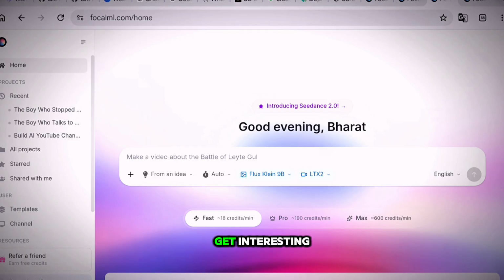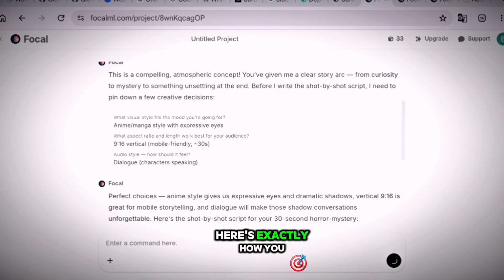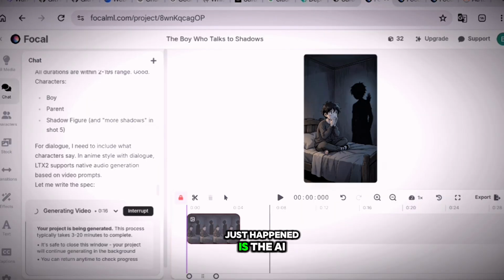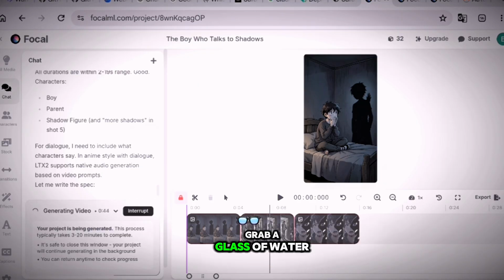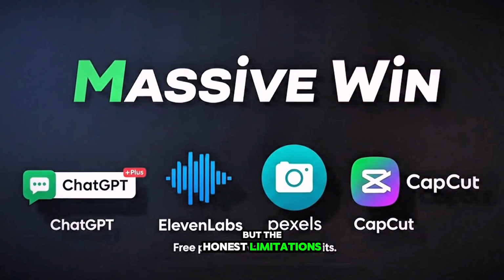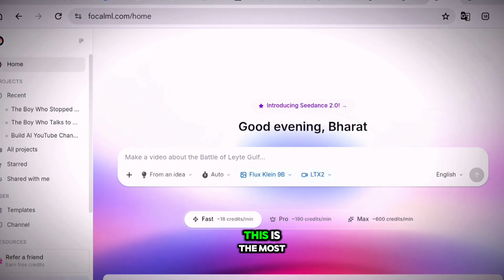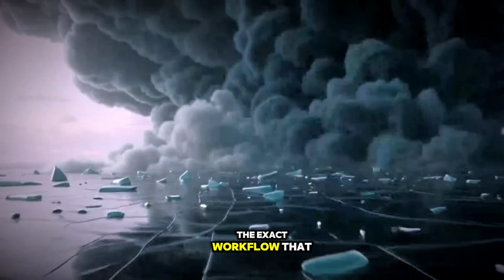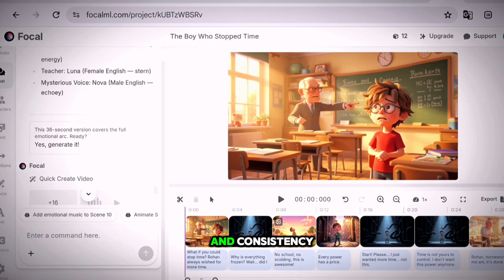I Found a 100% FREE AI Video Generator (Make Videos in 10 Minutes)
What if you could create a full YouTube video with just one click? No camera, no microphone, and zero editing skills required! In this tutorial, I reveal the ultimate FREE AI video generator that is changing the game for content creators.

​If you want to start a faceless YouTube channel or scale your current content, this step-by-step guide to Focal AI will save you hours of manual editing. I’ll show you how to turn a simple idea into a fully automated video complete with scene planning, visual generation, a human-sounding AI voiceover, and captions. Whether you are creating true crime mysteries, financial psychology deep dives, or minimalist animations, this tool does the heavy lifting for you.

​⏰ Video Chapters:
00:00 - The 1-Click AI Video Secret
00:35 - The Old Way vs. The New AI Way
01:17 - What is Focal AI? (The Solution)
01:46 - Step-by-Step AI Video Tutorial
02:32 - AI Video Result & Example
03:00 - Honest Review: Pros & Cons
03:45 - The Secret to YouTube Automation Success
04:24 - The Exact ChatGPT to Video Workflow
04:48 - Top 5 Faceless Channel Niches
05:05 - Your Homework (Start Today!)

​In this video, you will learn:
• How to skip hours of video editing using Focal AI.
• The exact text-to-video workflow to automate your channel.
• How to generate high-quality AI voiceovers and visuals for free.
• The top 5 faceless niches working right now.

​🔍 Topics Covered:
Free AI video generator, text to video AI tool, how to make AI videos without editing, faceless YouTube channel automation, automate YouTube videos for free, focal AI tutorial, best free AI tools for creators, create minimalist AI videos, bypass manual editing, start a faceless channel 2026.